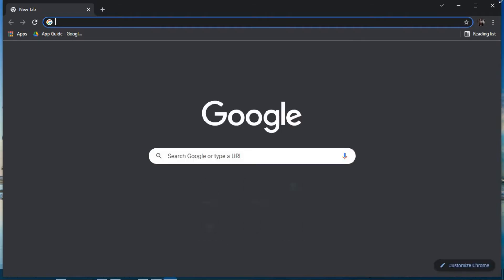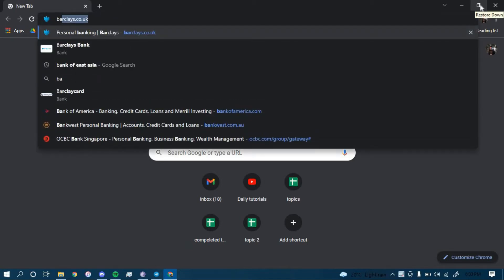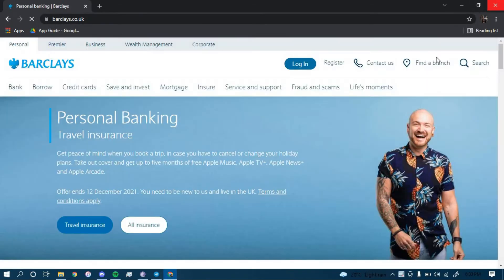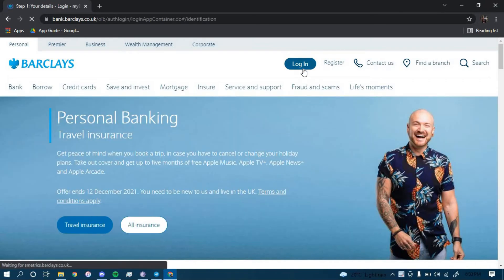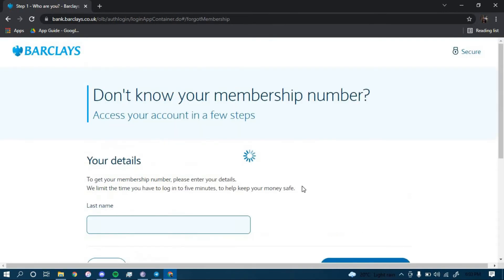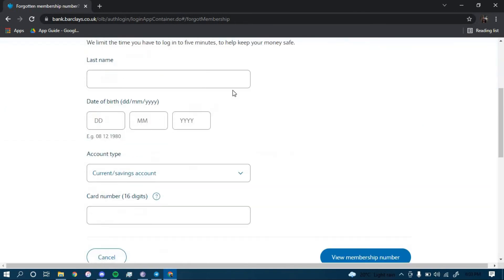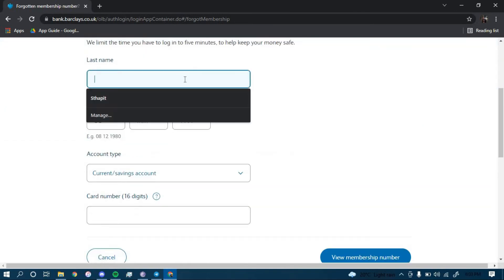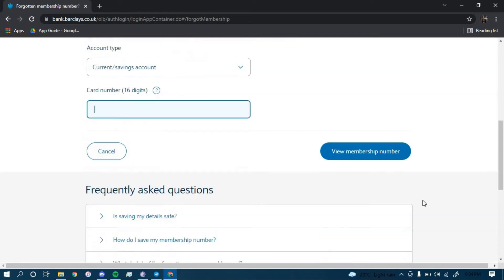Barclays Bank: Reset Online banking Password | Recover Barclays Bank Online | barclays.co.uk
Don't know how you can reset password of Barclays Bank? In this video I will guide you in quick easy steps on how you can reset password of Barclays Bank.

Just follow these simple steps:
1.Open your browser and search for "barclays.co.uk"
2.Tap on log In.
3.Tap on don't know your membership number?
4.Fill out the application.
5.Tap on view member membership number.
6.And you're all done.